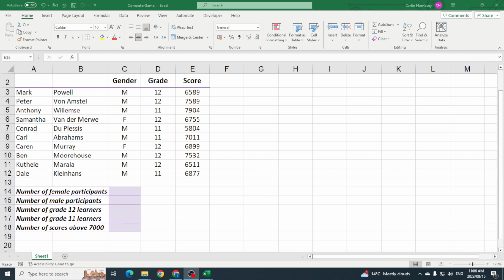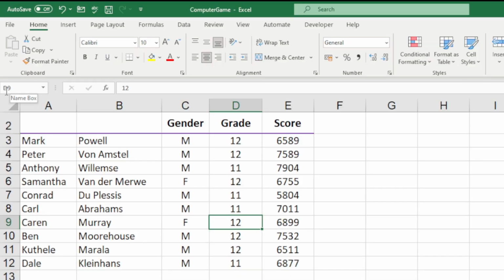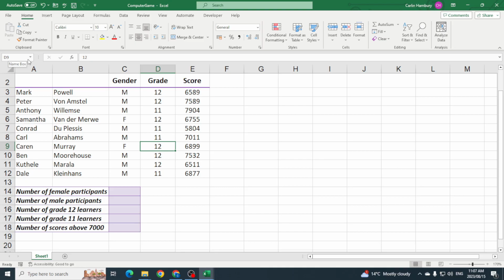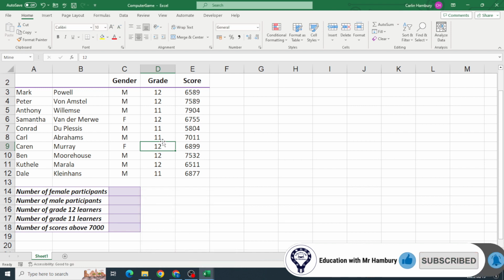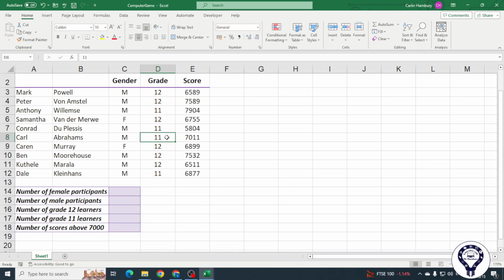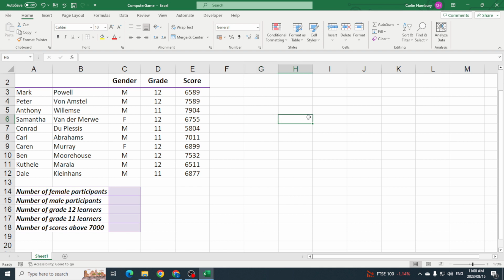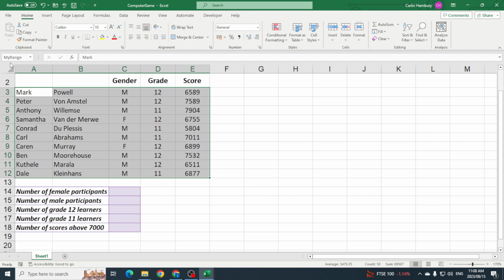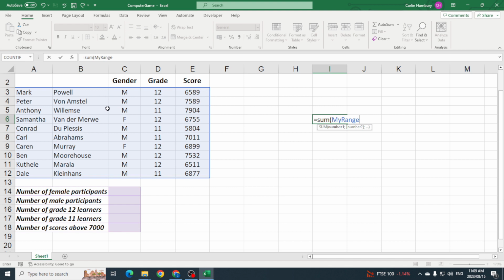How do you NAME and RANGE of CELLS | MS EXCEL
In today's video I will be taking you through the steps of how to Create your very own index within your MS Word document. Its not as difficult as you might think.